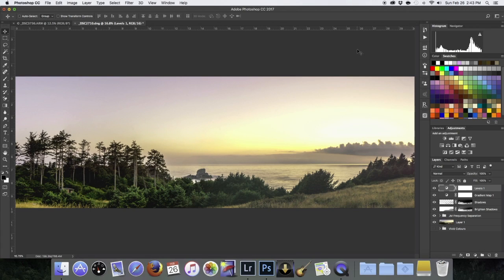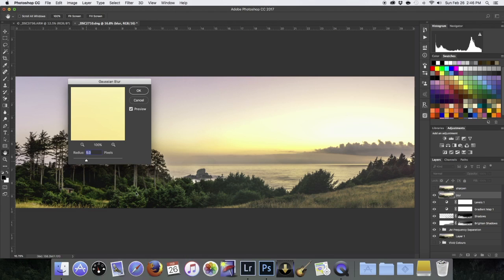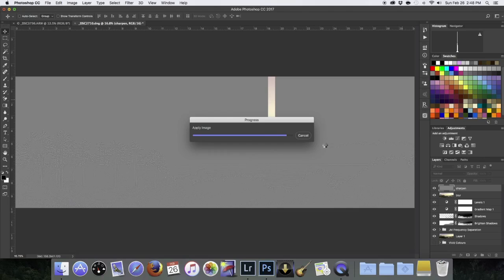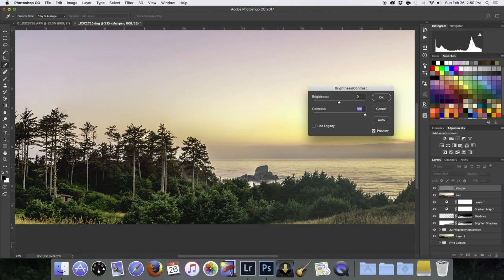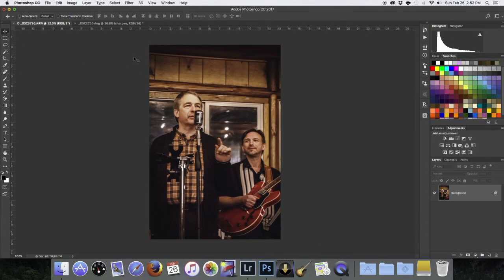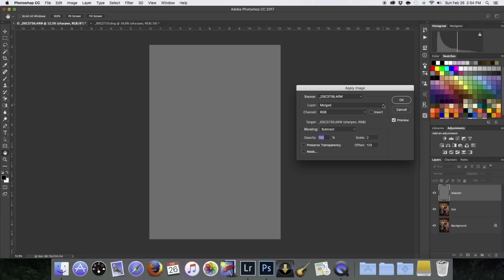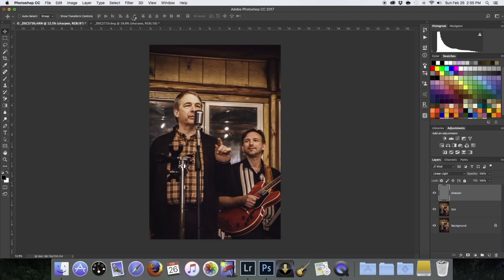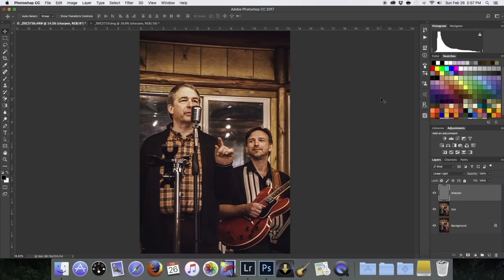Sharpen with Subtract and Linear Light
This video is about Sharpen with Subtract and Linear Light